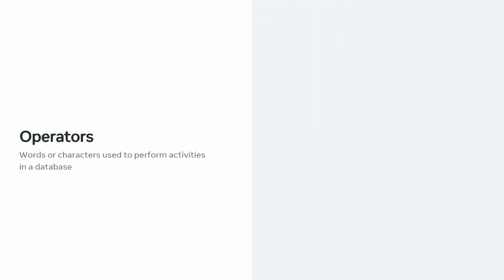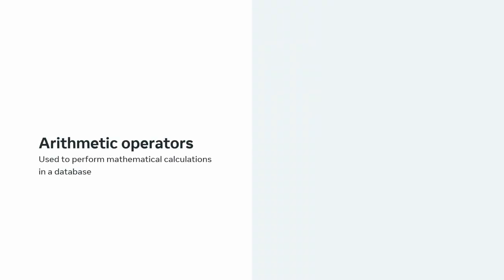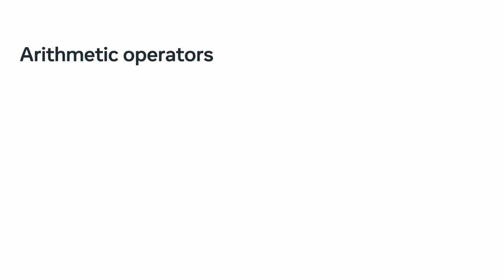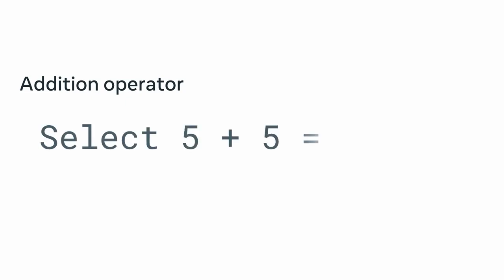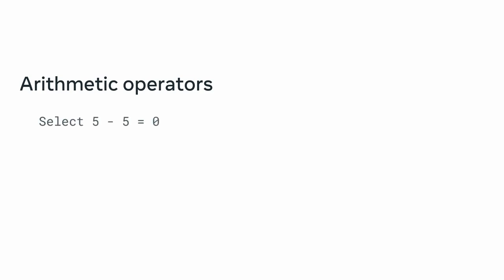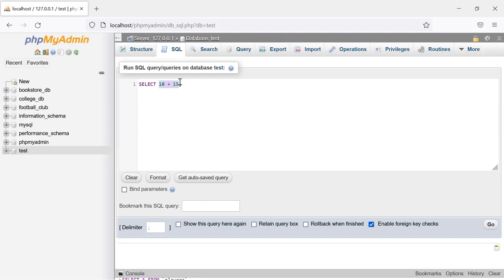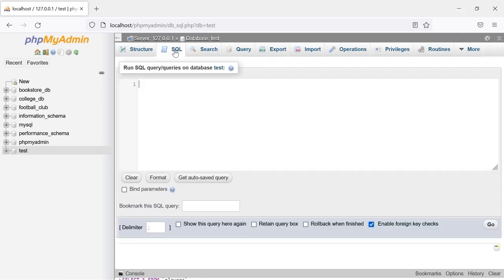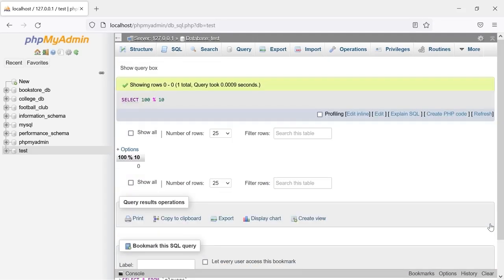SQL Arithmetic operators | M3V42 | Introduction to Database from meta